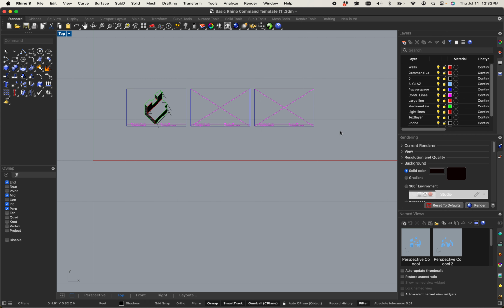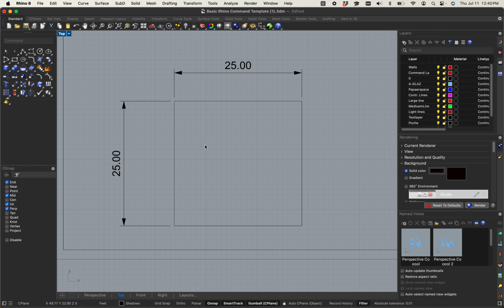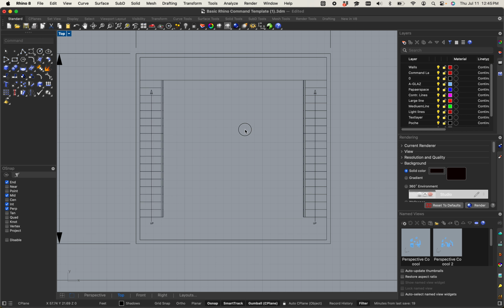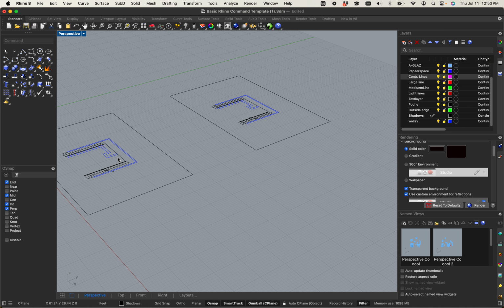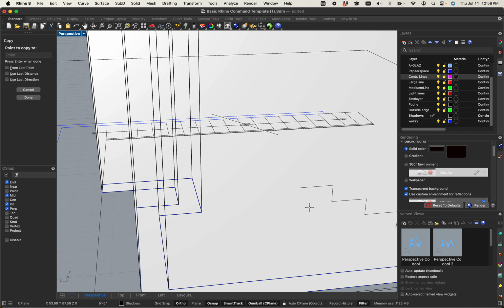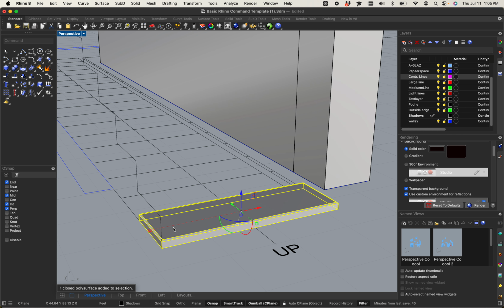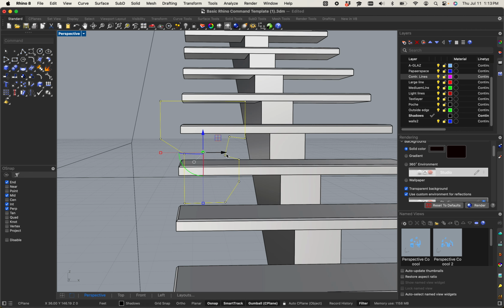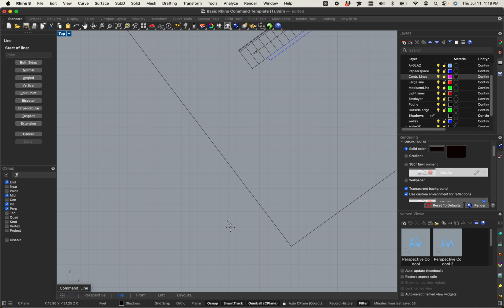Architecture Graphics 2 - Observation Tower and Basic Architecture Modeling in Rhino